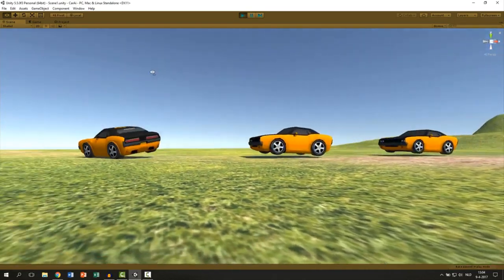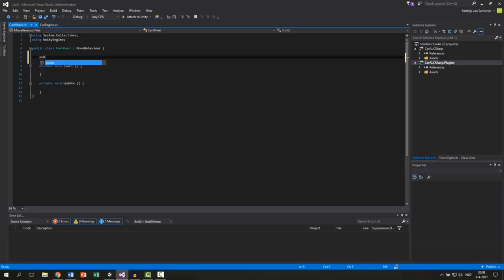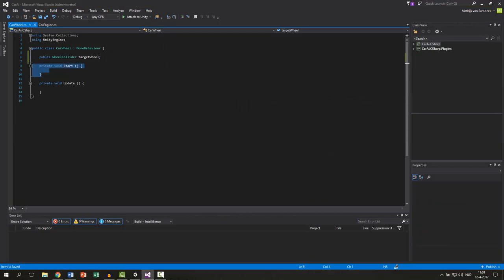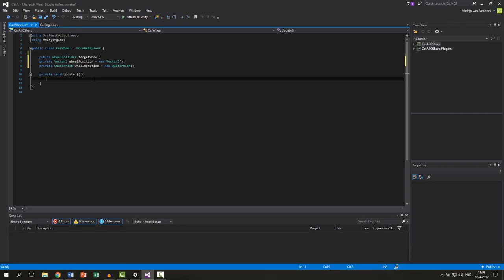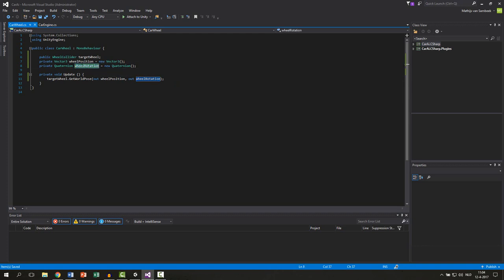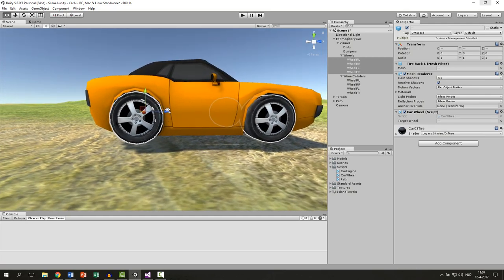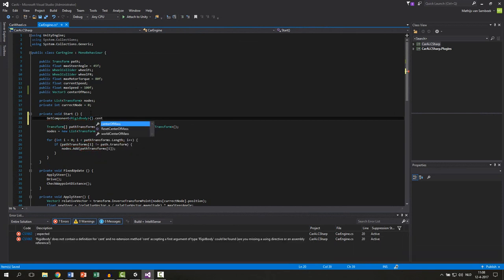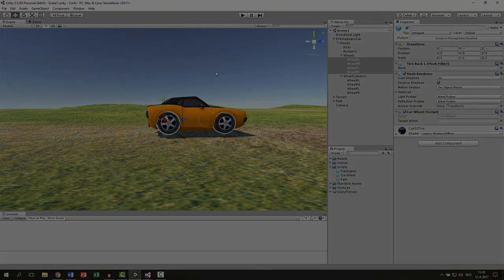Car AI Tutorial #5 (Unity 5) - Wheel Motion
How to use the wheelcolliders suspension, spin and steerangle to see the mesh spinning.